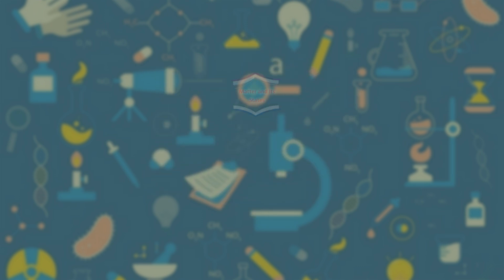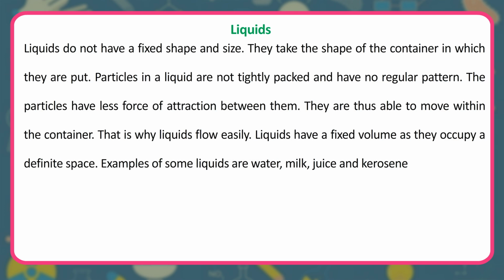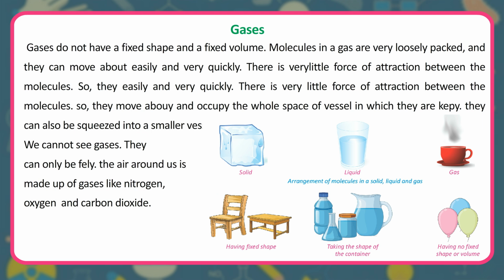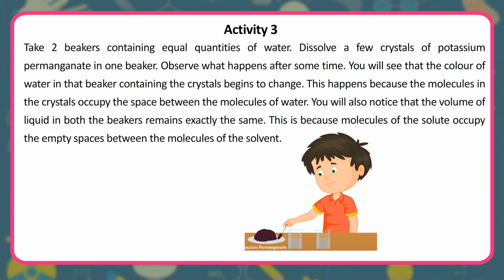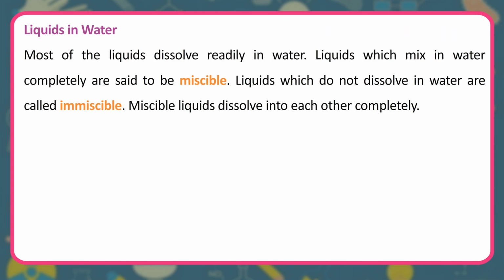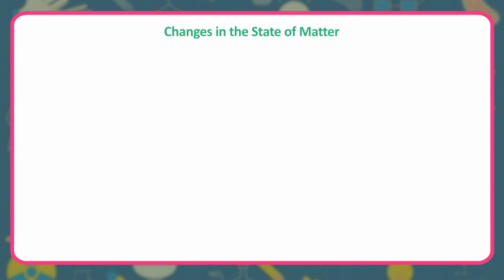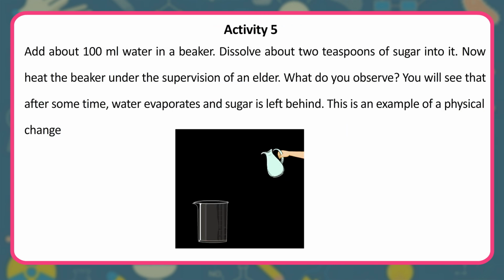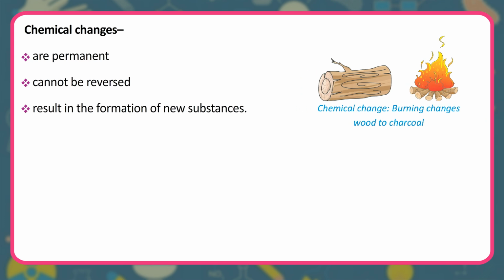Chapter-4 || Science Class-5 || Friends Publication